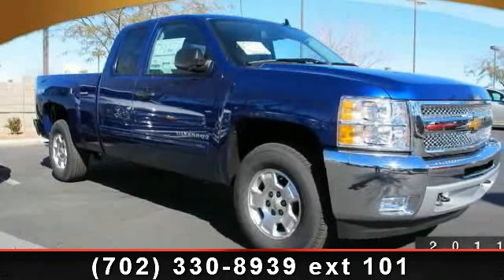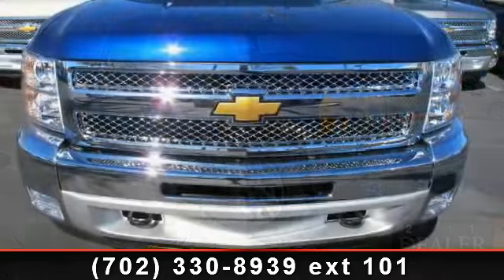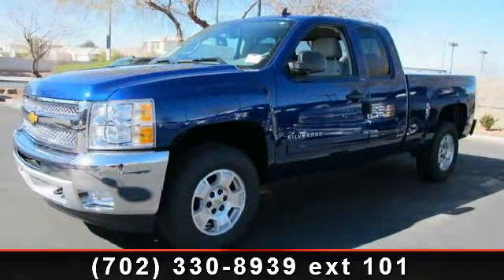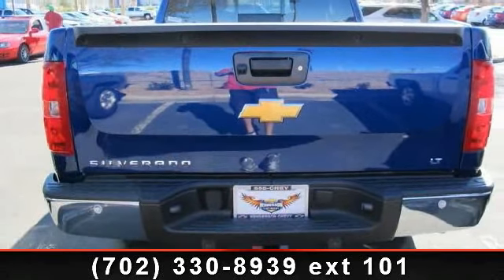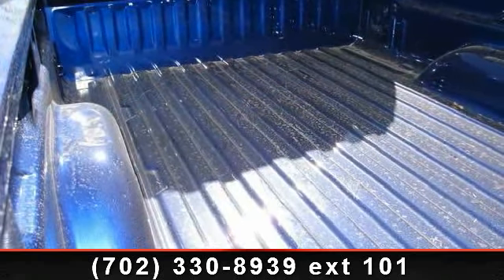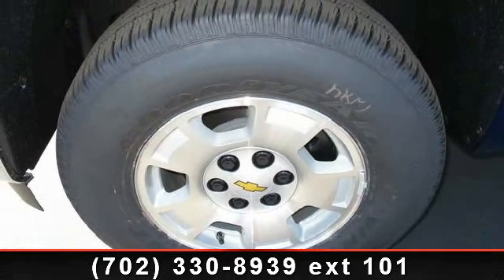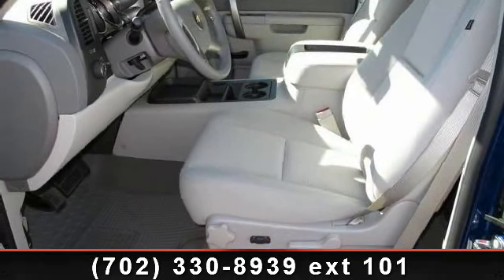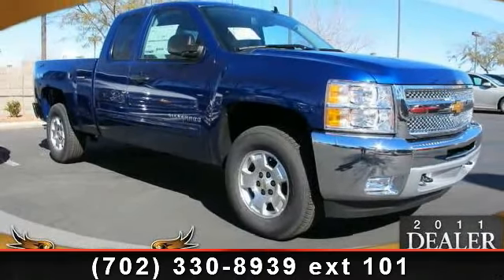2013 Chevrolet Silverado 1500 - Henderson Chevrolet - Hende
LT trim. CD Player, Onboard Communications System, 4x4, Alloy Wheels, Overhead Airbag, Satellite Radio, Flex Fuel, Heated Mirrors AND MORE!KEY FEATURES INCLUDEHeated Mirrors, 4x4, Flex Fuel, Satellite Radio, CD Player, Onboard Communications System, Chrome Wheels. MP3 Player, Keyless Entry, Privacy Glass, Electronic Stability Control, Alarm. VEHICLE REVIEWSCarAndDriver.com's review says Excellent engines, tasteful styling, and spacious interiors.. EXCELLENT SAFETY FOR YOUR FAMILYElectronic Stability Control, 4-Wheel ABS, Front Disc/Rear Drum Brakes, Tire Pressure Monitoring System WHY BUY FROM USOur Henderson auto dealership has been owned and operated by the same family for over 17 years! Our commitment to our customers and their satisfaction continues long after the sale of new or pre-owned vehicle, which is why we are awarded the Mark of Excellence Award year after year.